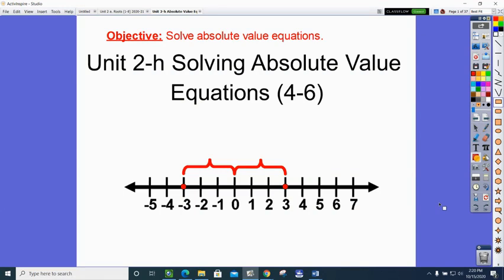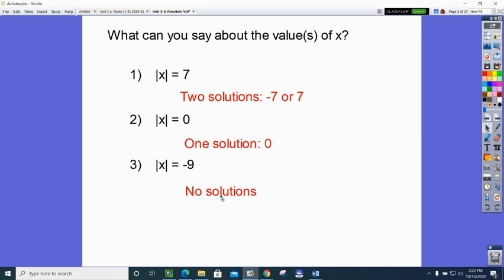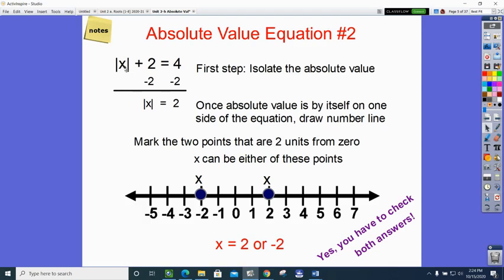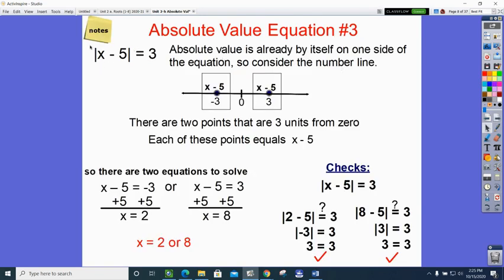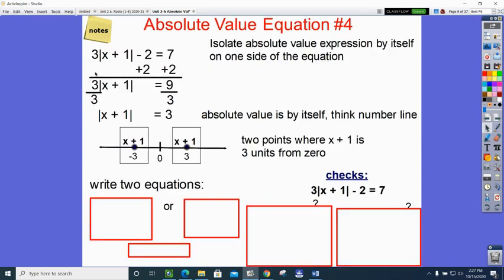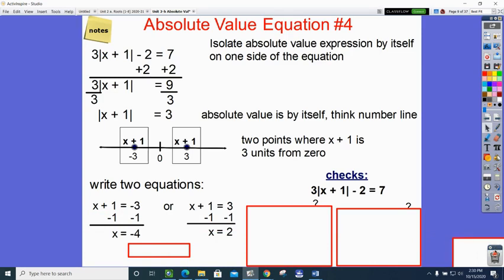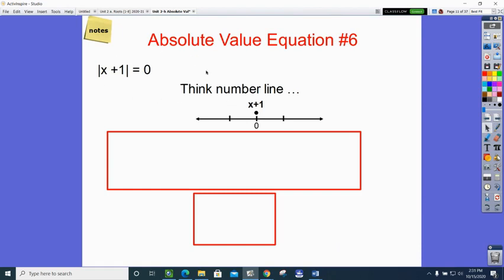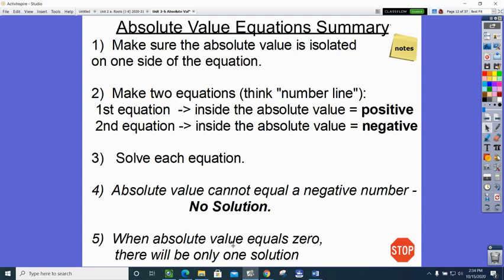Alg 2-h Absolute Value Equations